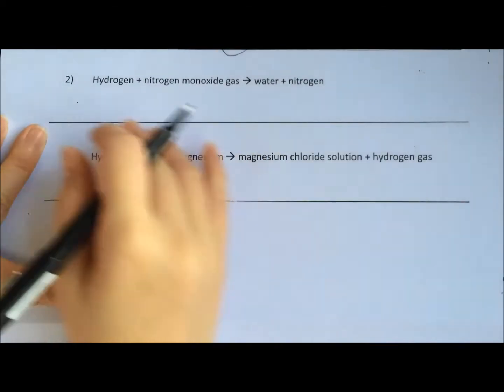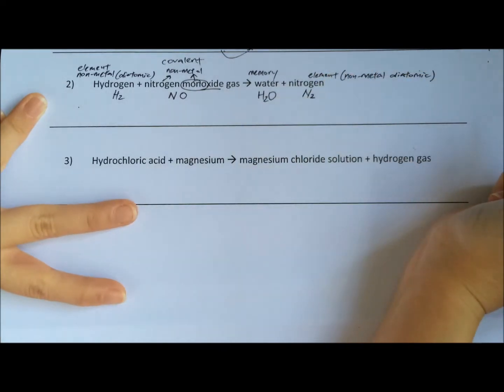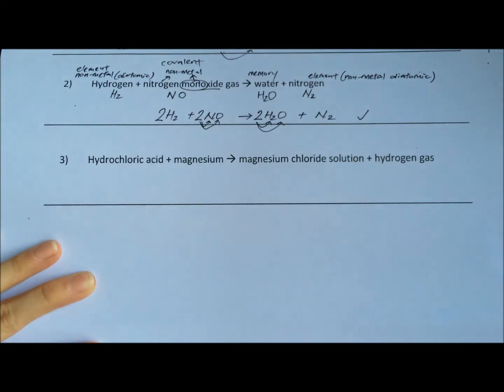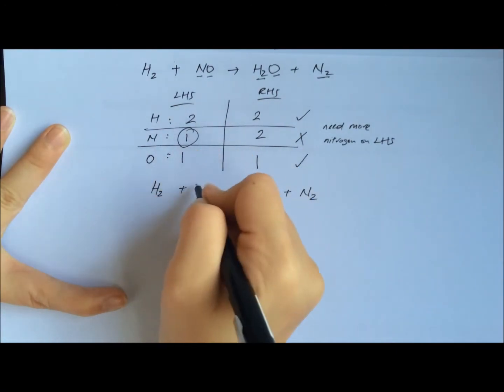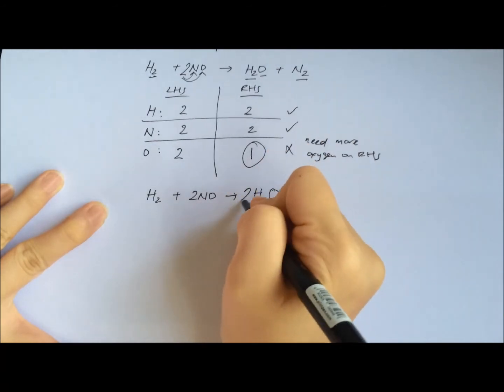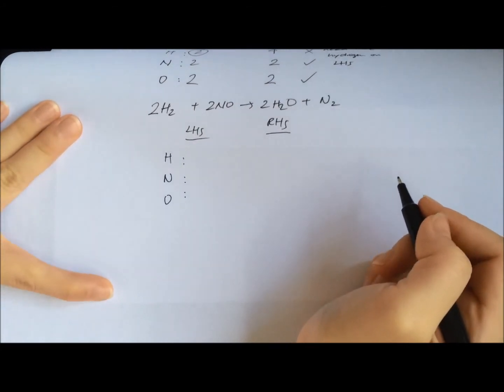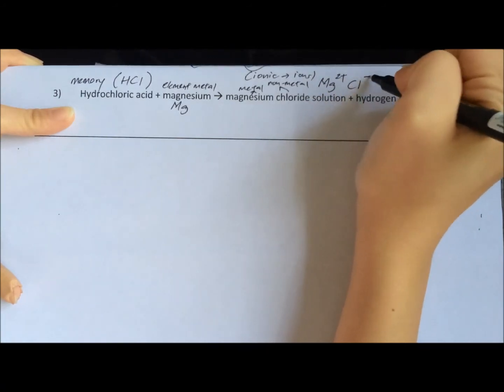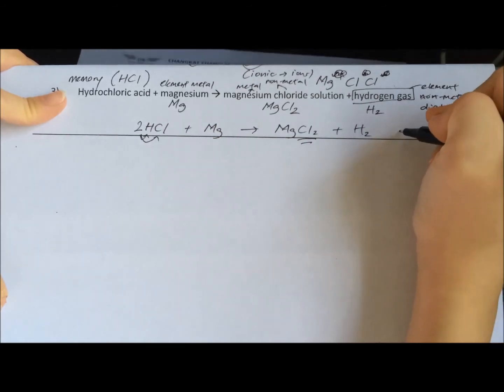Chpt 7 WS 2 Page 1